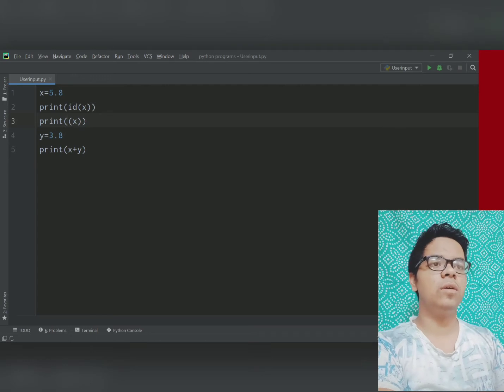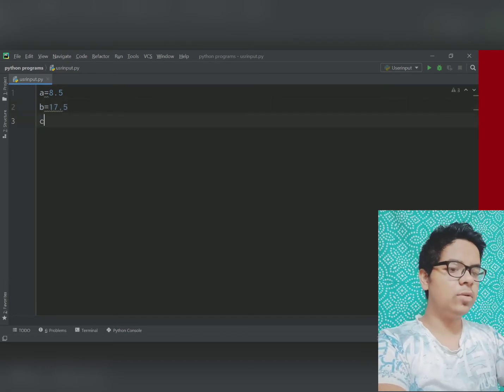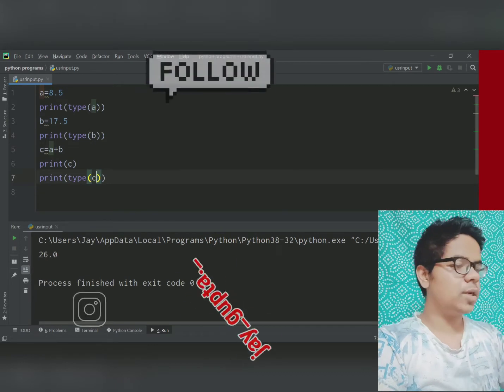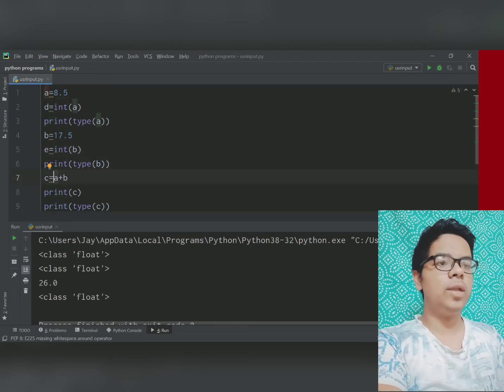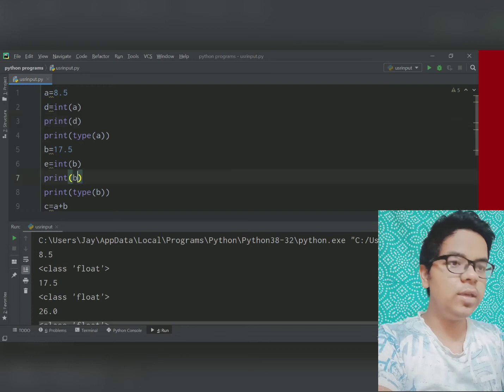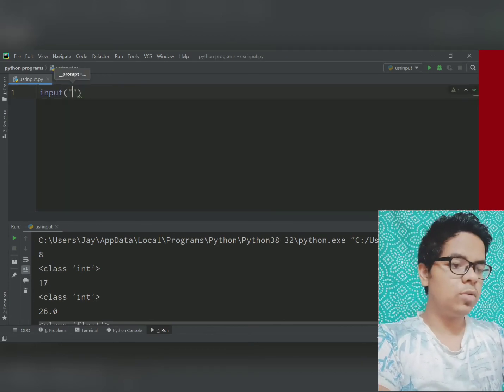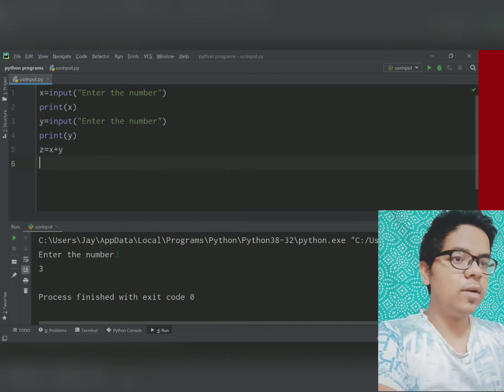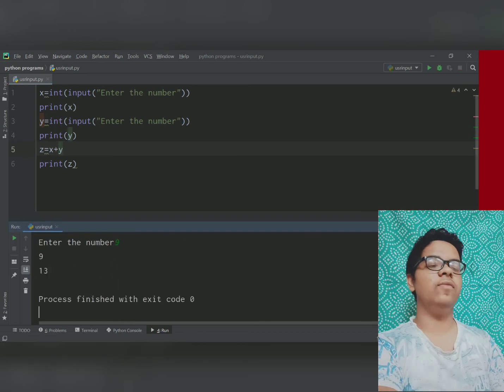User Input || Python Tutorial || #11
This video includes the process to
1) Change the datatype from one to other using Python
2) Take User Input through In-Built function

This video contains demonstration and working as well as coding of the same.